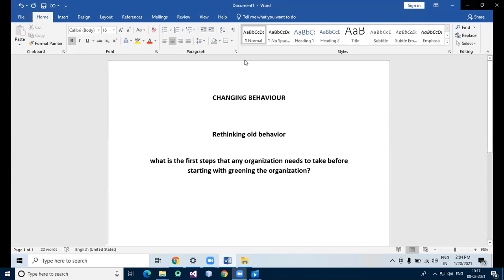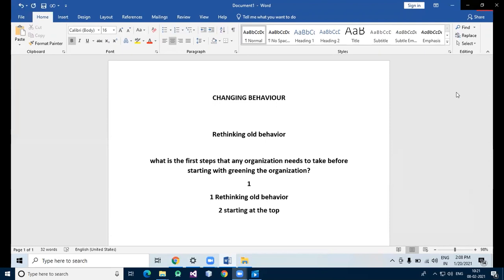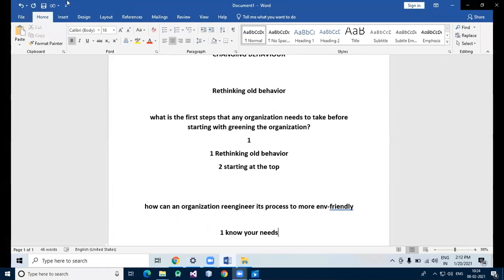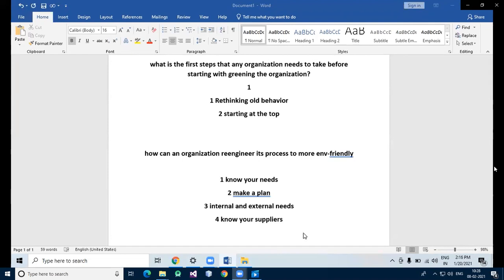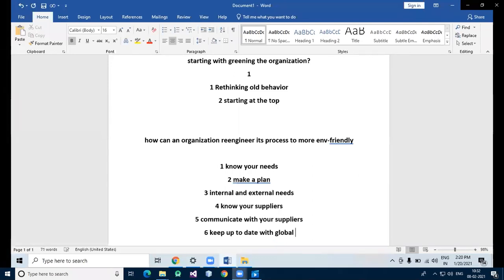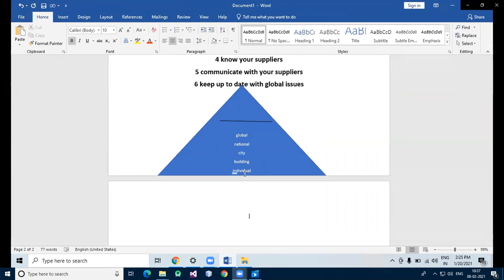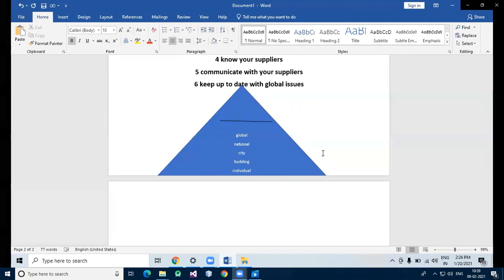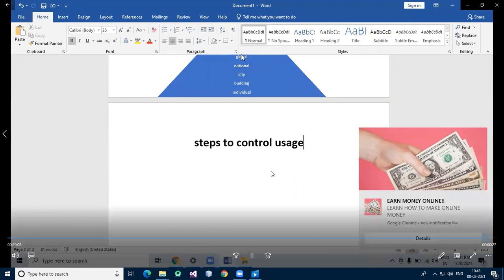Green Computing lecture14(F.Y.B.Sc.I.T.).09-0202021 Delivered by Prof.khushboo sodi.